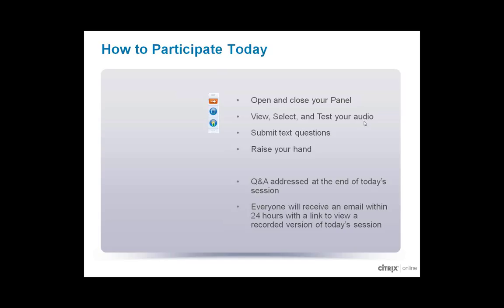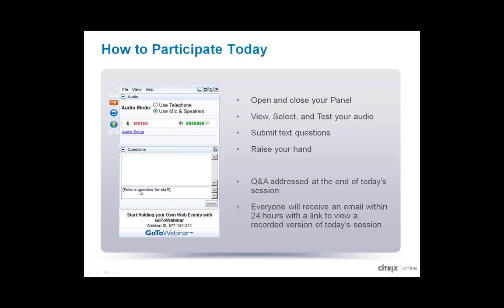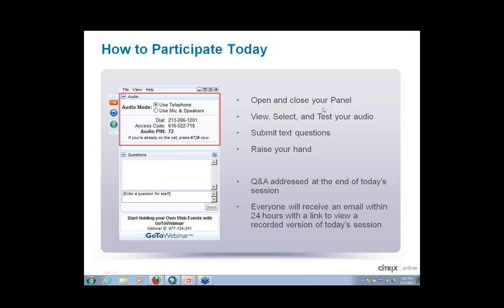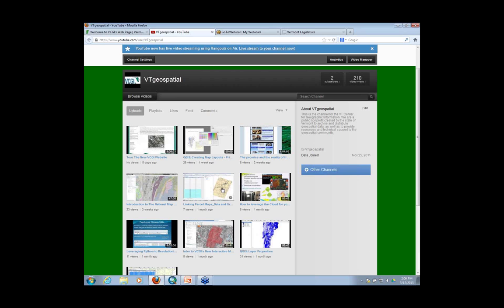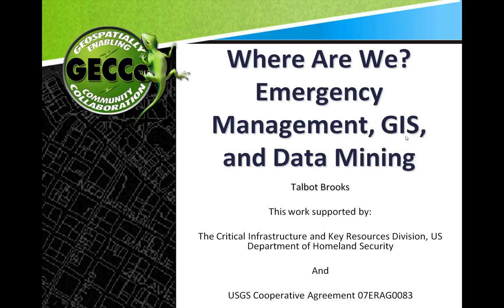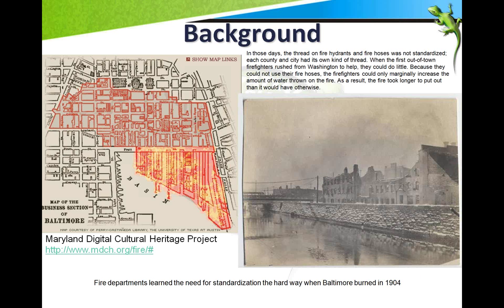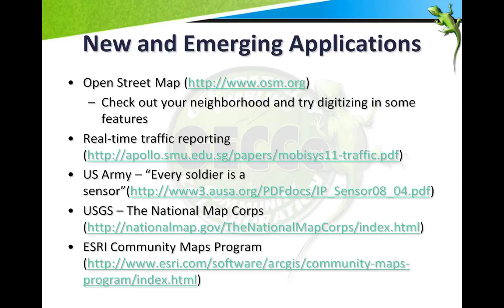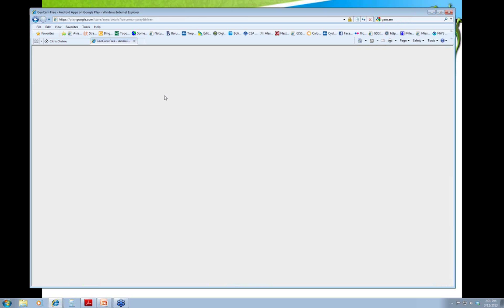Mapping for Emergency Management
Presented by Talbot Brooks, GISP and Director of the Center for Interdisciplinary Geospatial Information Technologies, Delta State University. This presentation will provide an overview of crisis and emergency response and provide a foundation for engaging a broad spectrum of government and private sector geospatial professionals in the effort to conserve life and property in a meaningful and sustainable manner.  Topics of discussion will include an overview of the emergency response lifecycle and other fundamentals of emergency management, tips to better understanding the needs of emergency managers and responders, and entry points through which geospatial professions may better engage the response and preparedness community.